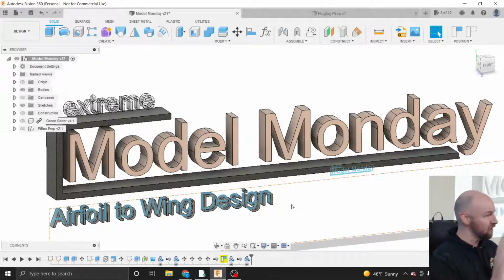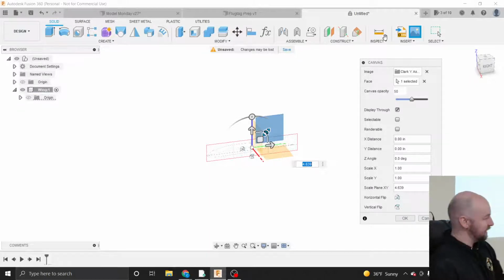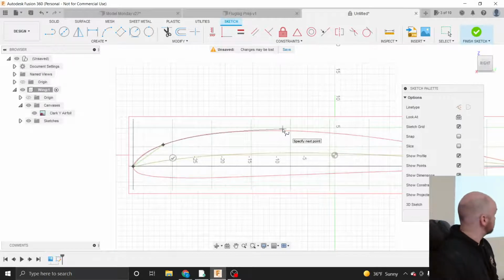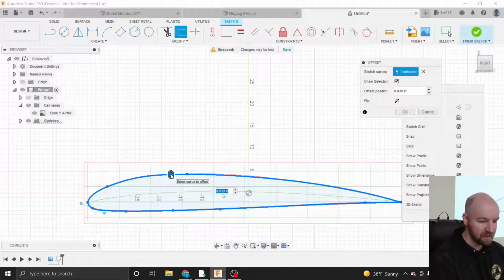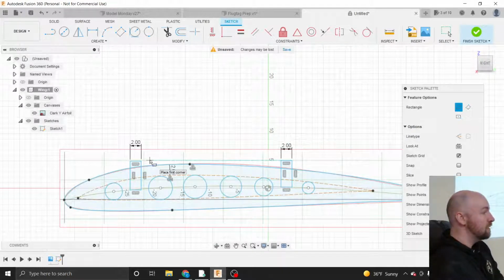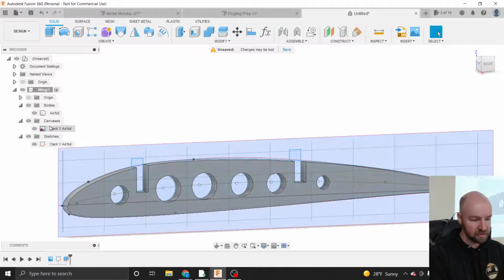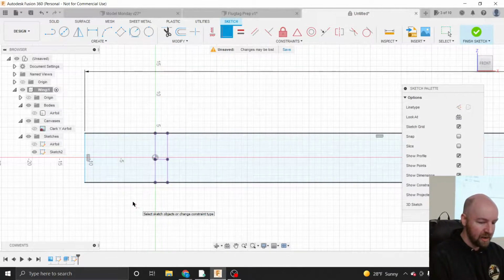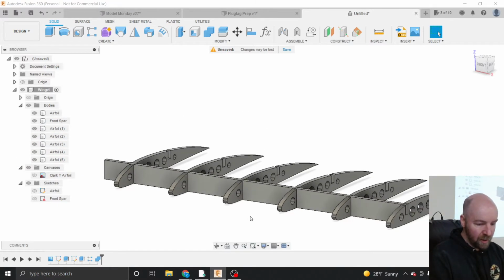Model Monday - Designing a Glider Part 1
Flugtag is coming to Milwaukee!  A number of members at the Milwaukee Makerspace want to form a team and have a go at making a glider.  The next few classes will be exploring designing a wing.